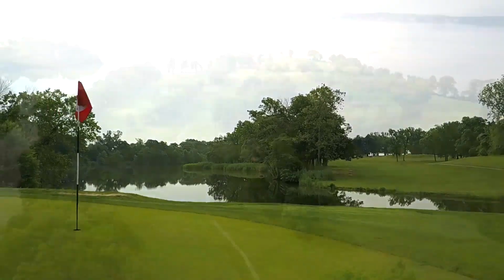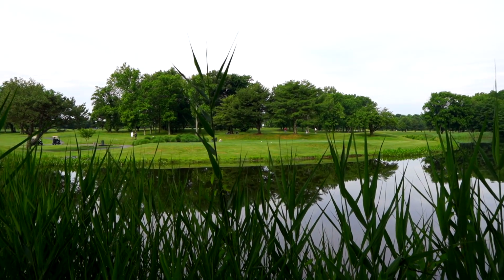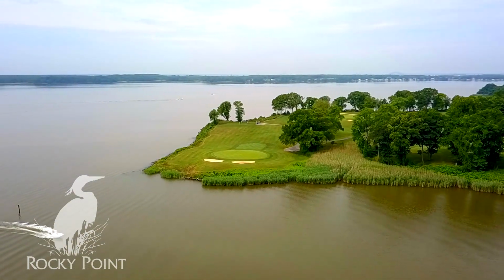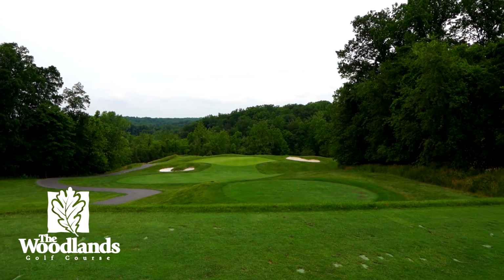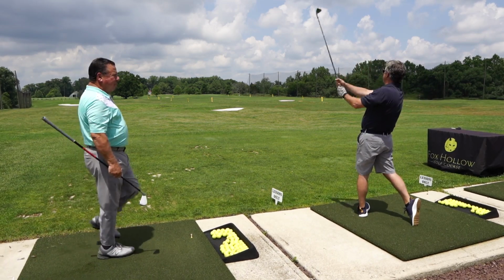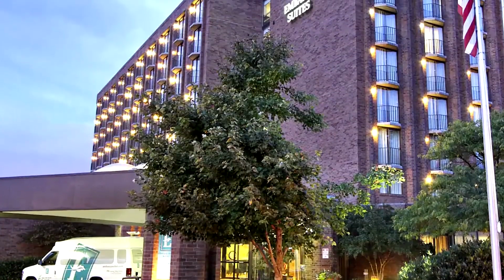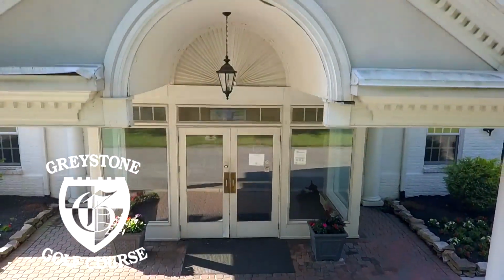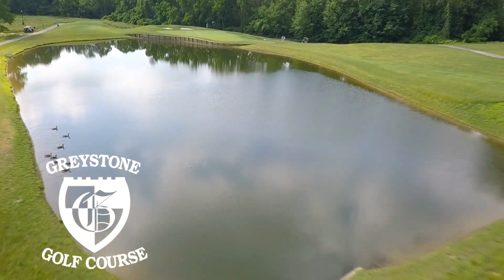Traveling Golfer - Baltimore County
The Traveling Golfer visits Baltimore County, where classic courses meet rich history and scenic landscapes. From championship layouts to hidden gems, this episode explores why Baltimore County is a top golf destination.